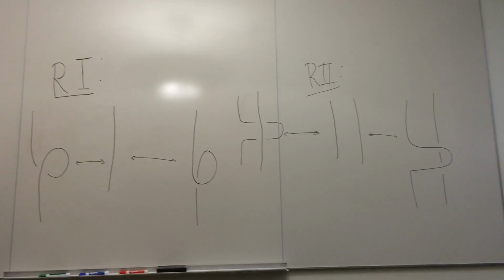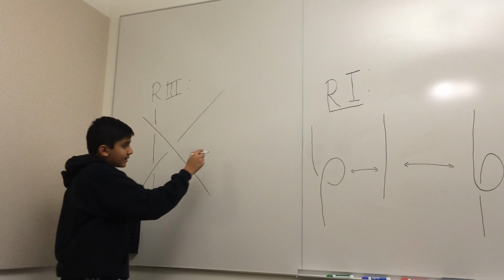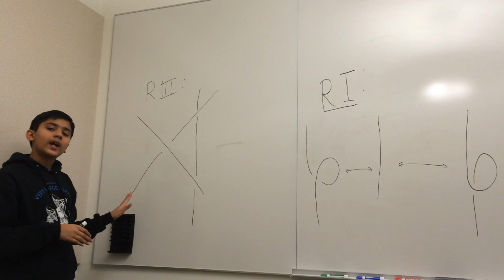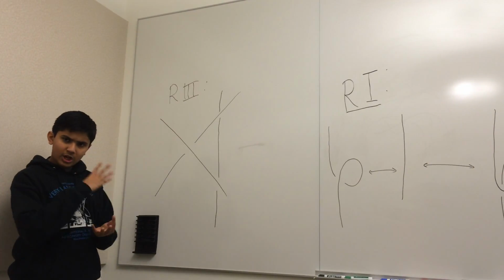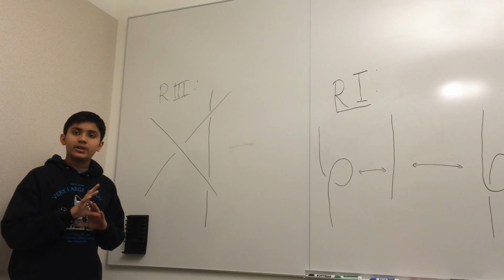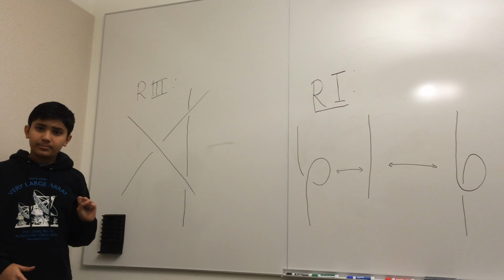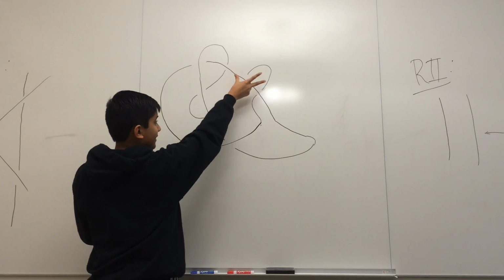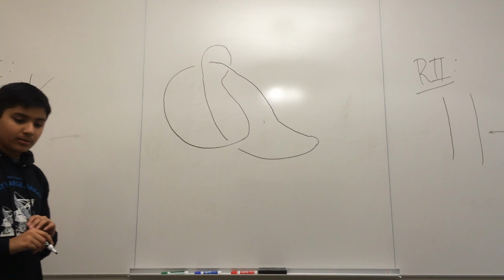knot_theory_part-02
Knot Theory lecture video - part 2 of 11